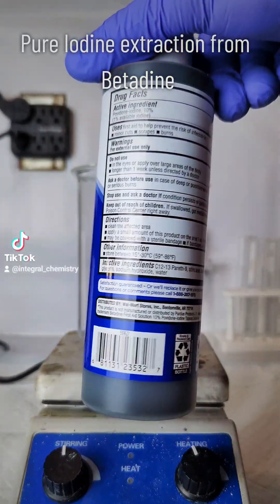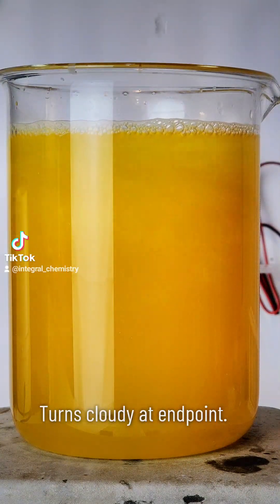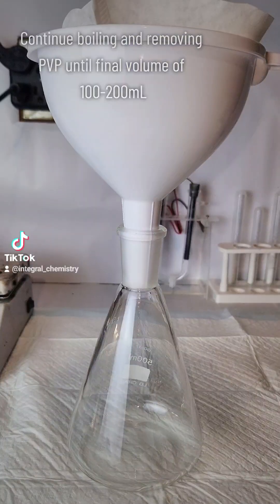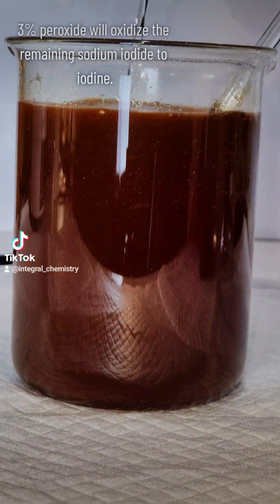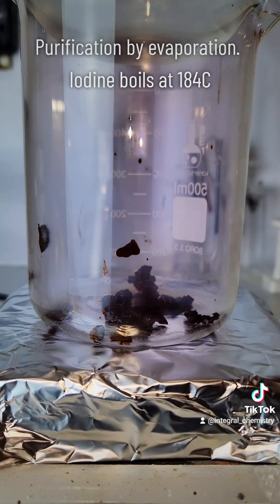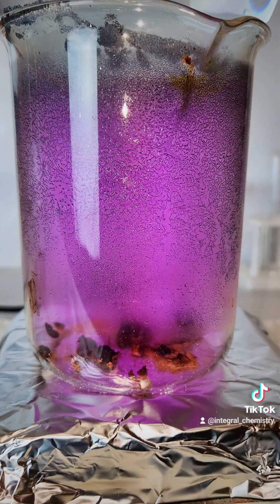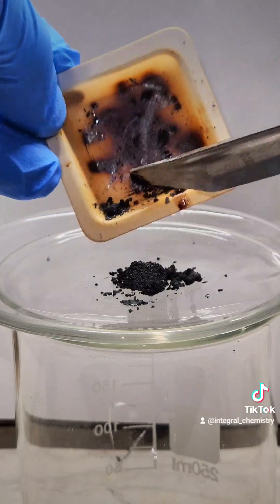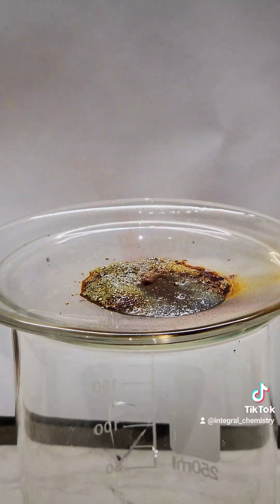Extracting Iodine From Betadine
Reupload from my Tik-tok